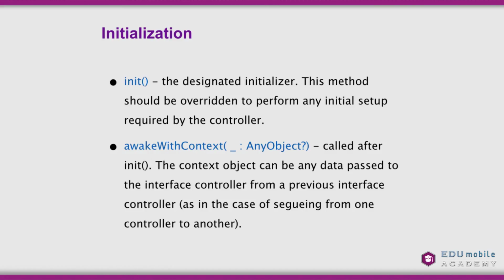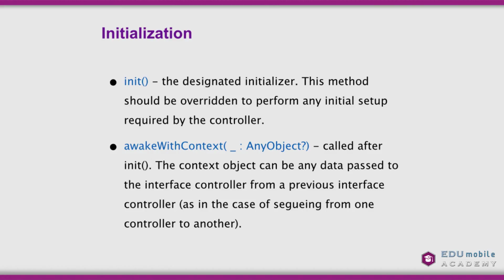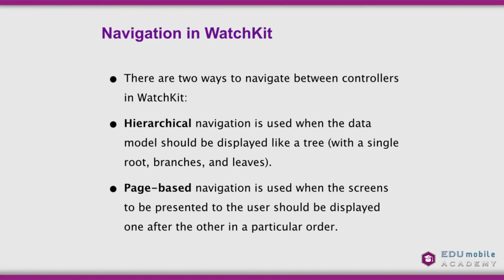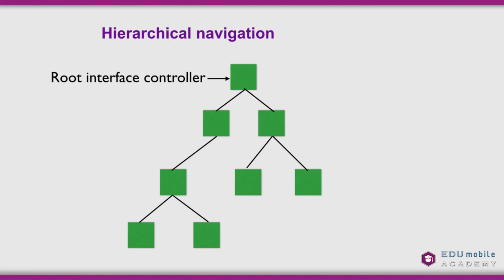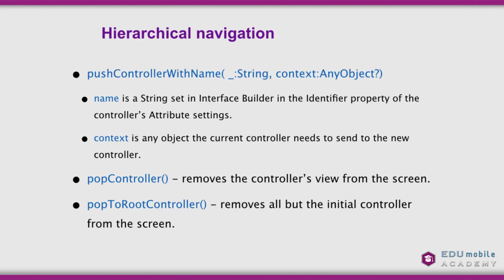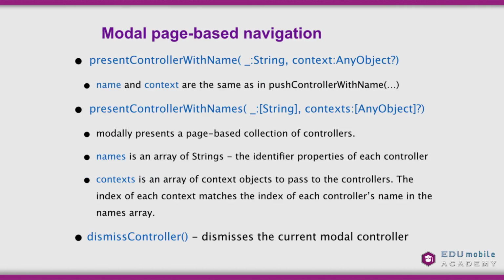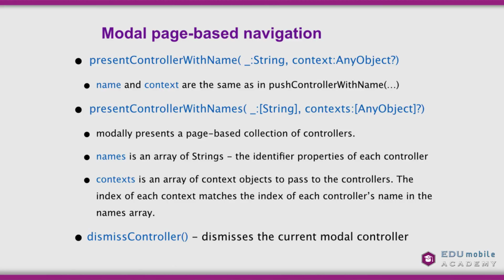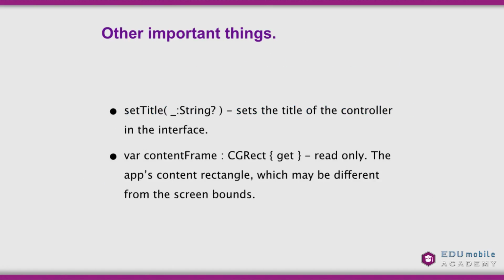Apple Watchkit - Essential Training - Ep 05 - WatchKit Interface Controller Part 1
Apple WatchKit Essential Training Course will teach you how to build Apple Watch apps, and how to deploy them onto the App Store. You

will learn to write native apps for Apple Watch using Xcode, the iOS SDK and Swift.

This is a video tutorial series aimed at developers wanting to master the skills in WatchKit development.

WatchKit Development Tutorials - Learn Apple WatchKit Essential Training : Ep 05 - WatchKit Interface Controller Part 1